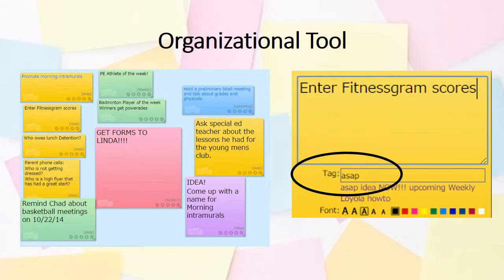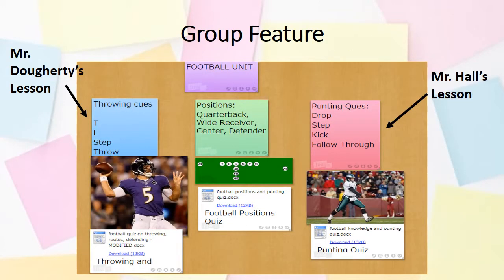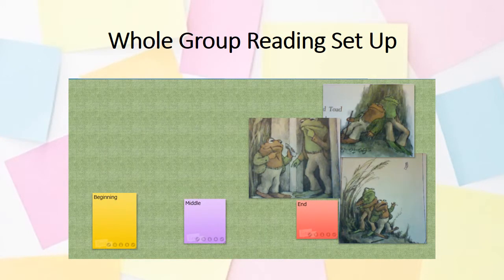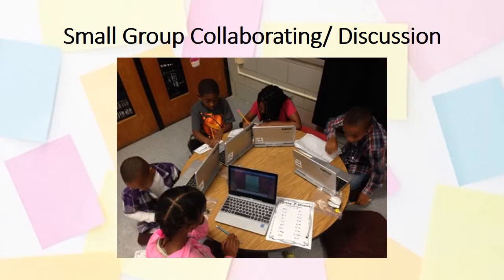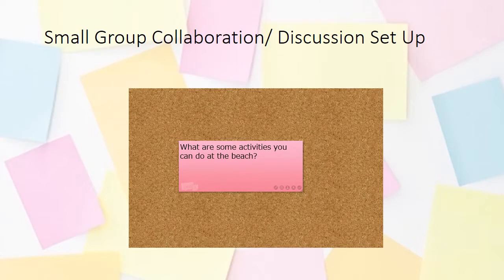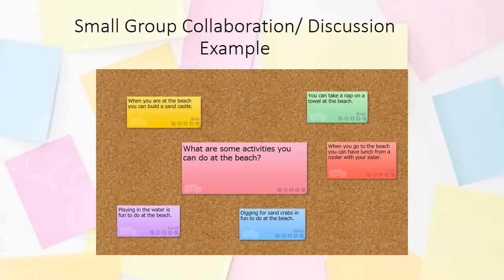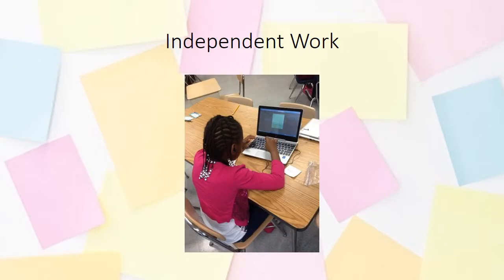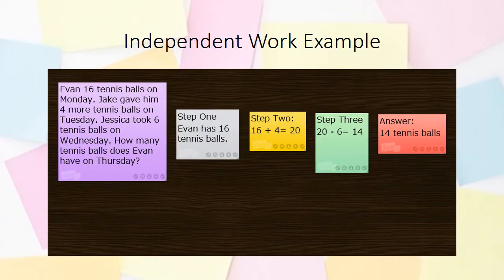linoit presentation video